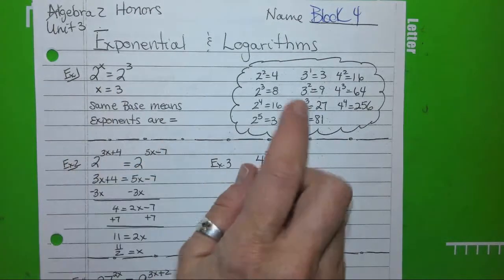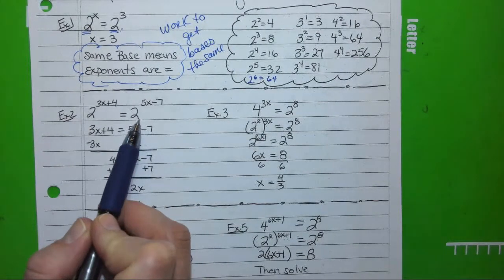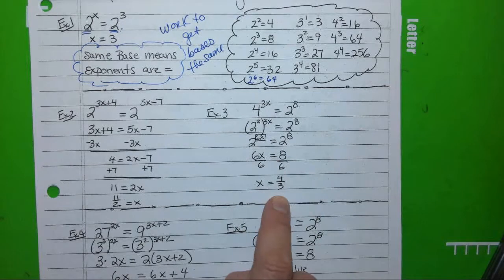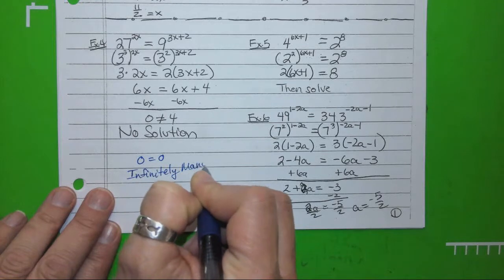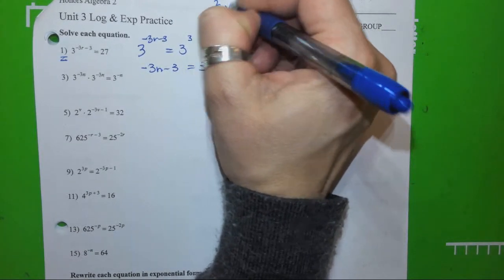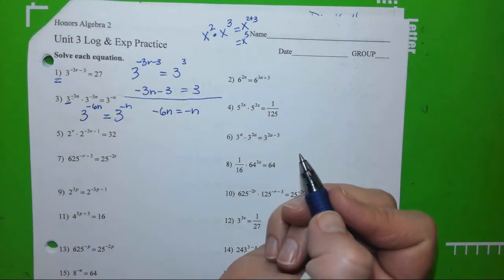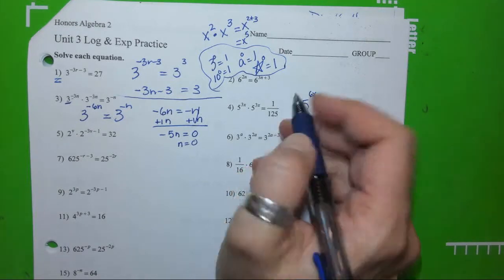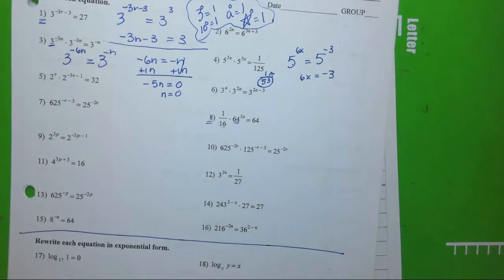Solving exponential equations without Log